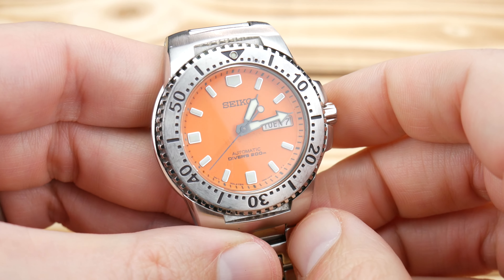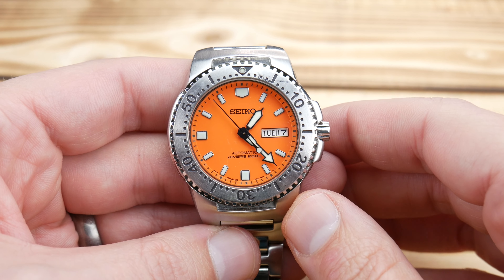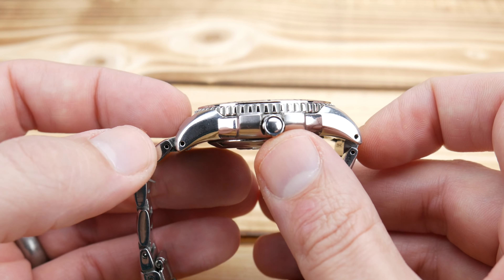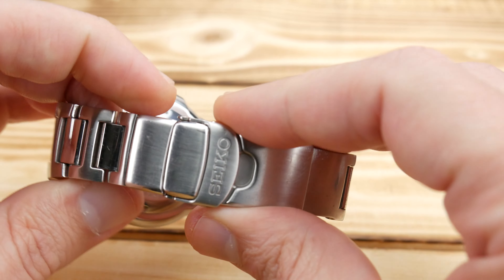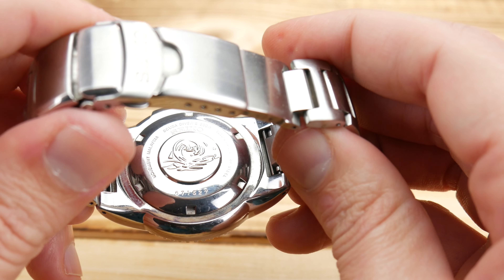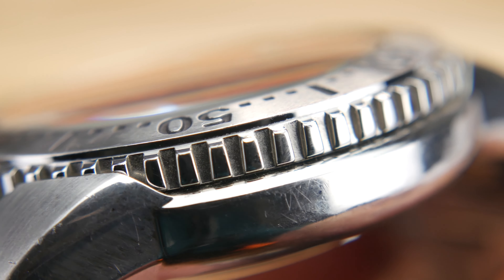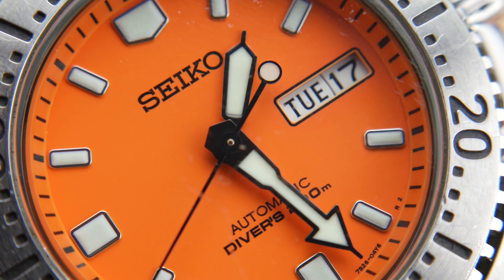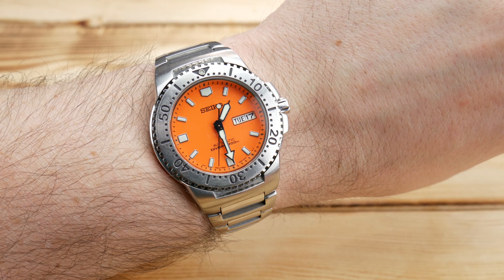Seiko SKXA61 I A Quick Look at The Orange Knight I A Funky Orange Dive Watch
No clue this thing existed until about a month ago. It's a pretty interesting watch overall and what's not to love an orange dial Seiko diver. If only It had 22mm lugs.